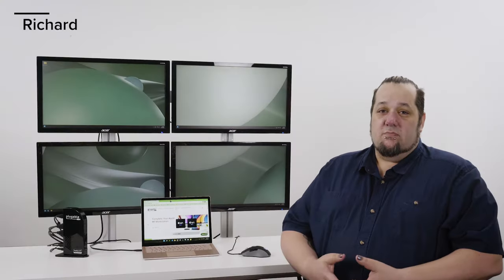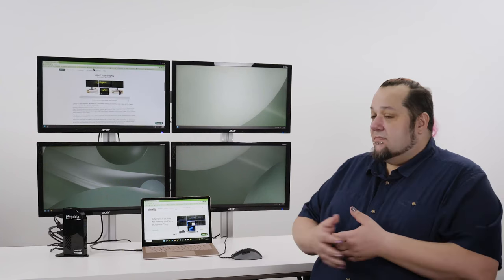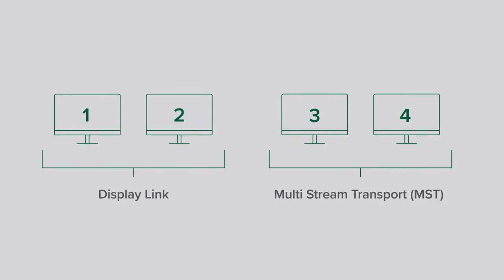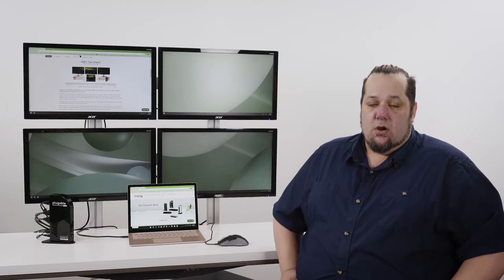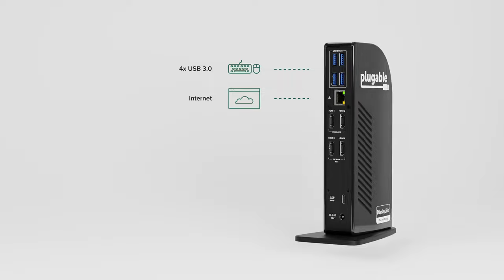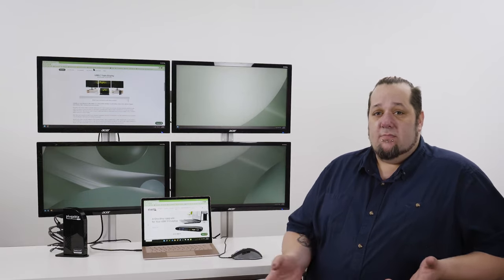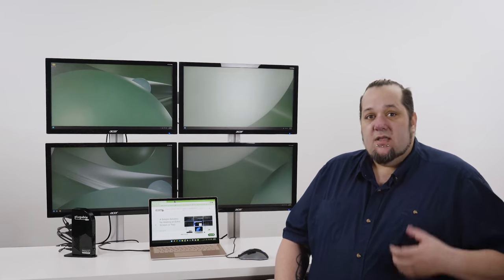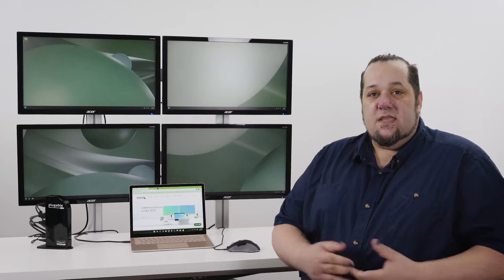How to Add 4 Screens to Your Laptop With One Cable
Need a simple way to add four monitors to your laptop? The UD-3900C4 docking station from Plugable has four HDMI ports for easy connection. But the screens aren't the only thing worth looking at. With 100W charging for the host computer and a front-facing USB-C connection with 20W fast charging for your phone and devices, this quad dock is ready to power your productive endeavors.

Looking for specific features in a docking station? Use our Dock Finder tool to find exactly what you’re looking

0:00 - Meet the UD-3900C4
0:23 - Quad extended display in action
0:36 - Explanation of technology that drives the quad setup
1:11 - Monitor resolution
1:21 - 96W Power Delivery
1:58 - Available ports
2:44 - Compatibility